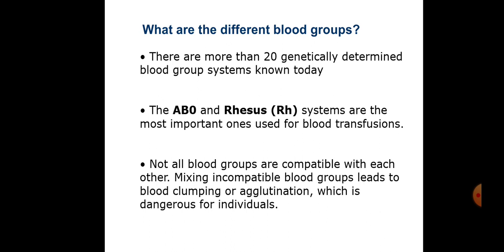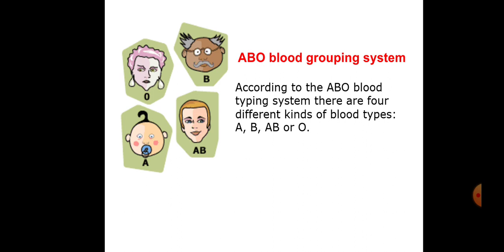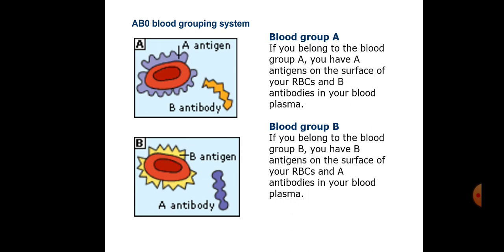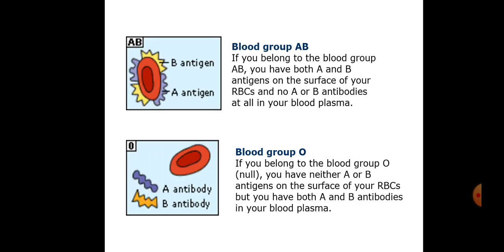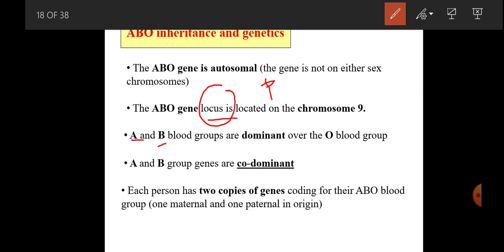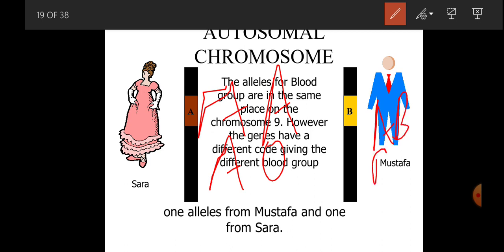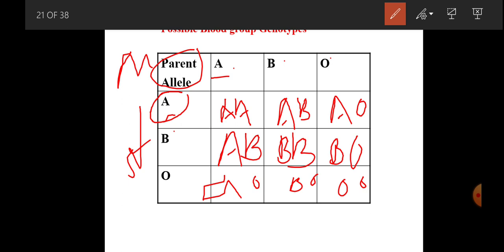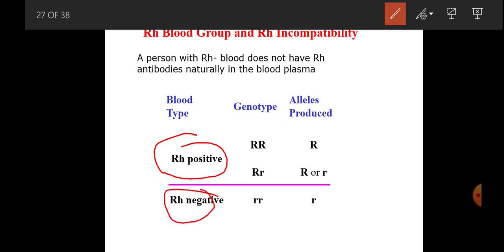Genetics (The Blood group systems)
A discussion on ABO and RH blood system.